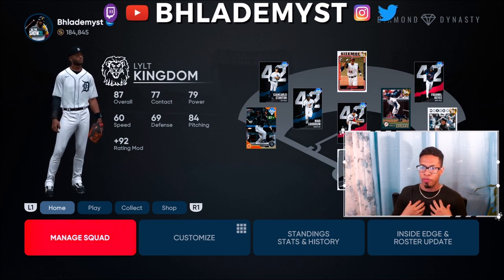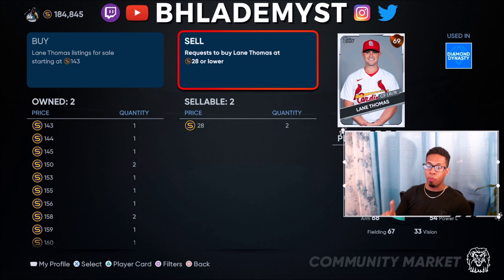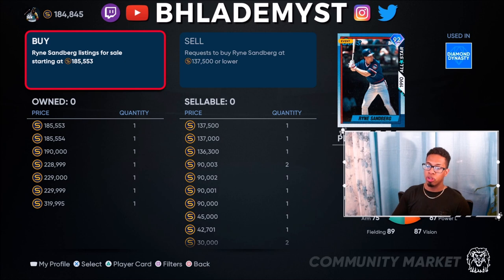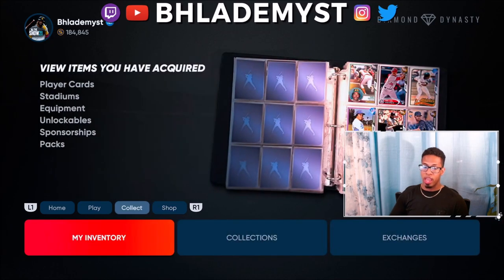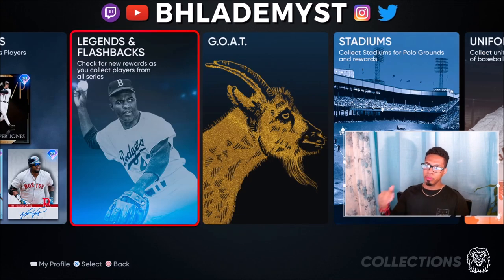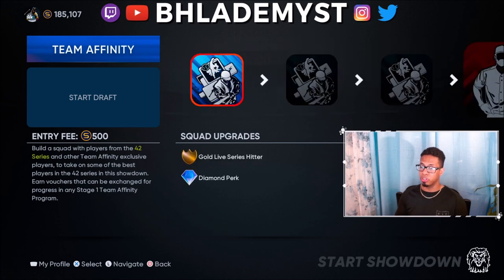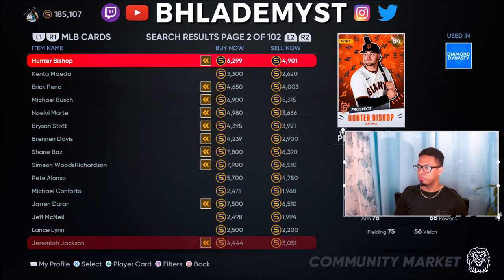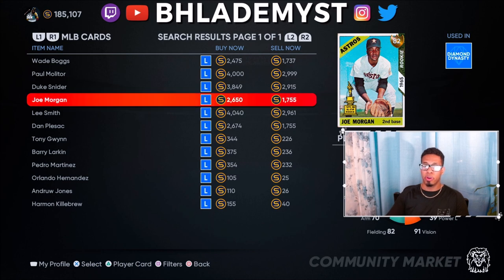5 Things You NEED To Do To Get FREE Stubs AND Packs In MLB The Show 21 Diamond Dynasty Tips & Tricks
My biggest pieces of advice in terms of how to make stubs within MLB The Show 21!